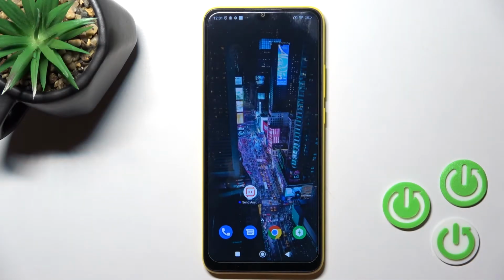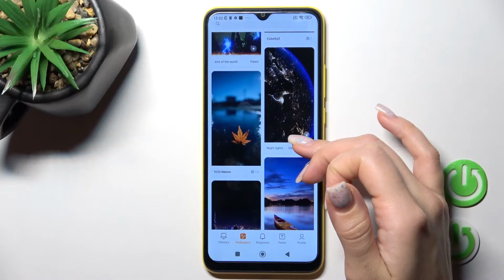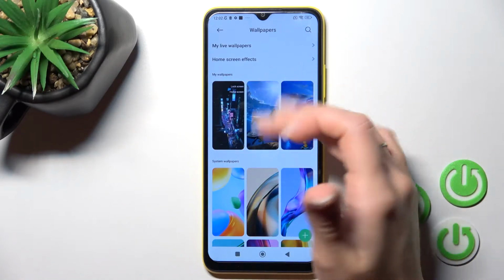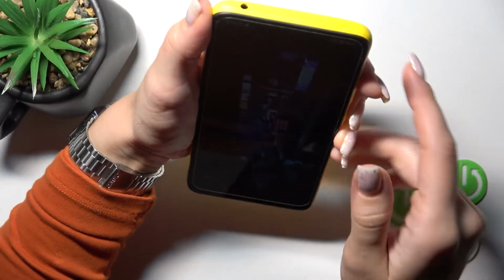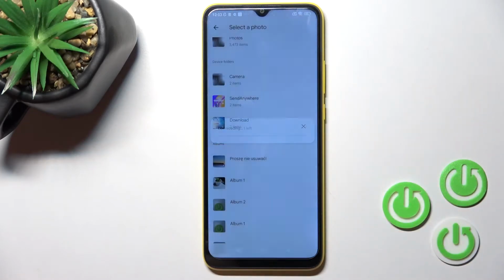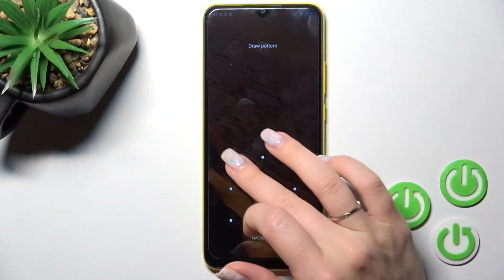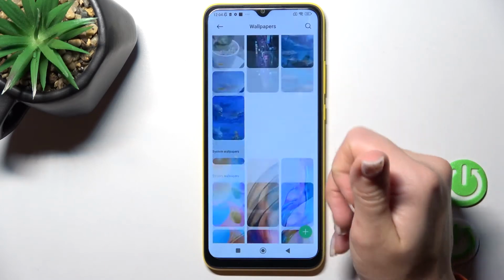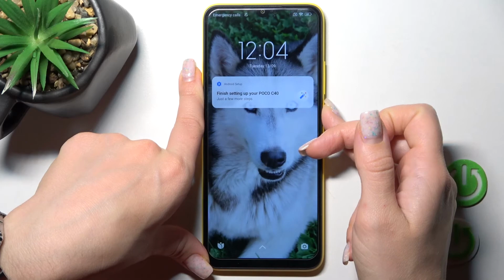How to Change Lock Screen Wallpaper in POCO C40 - Set Up Lock Screen Wallpaper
Find out more info about POCO C40:
Do you want to know how to change the wallpaper on the lock screen in POCO C40? You are in the right place. We'll show you how to go to the Display settings, and then how to enter the Wallpaper tab. Next, find out how to set a new wallpaper only on the lock screen. Go to our YouTube channel if you want to discover more about POCO C40.

How to change lock screen wallpaper in POCO C40? How to set up lock screen wallpaper on POCO C40? How to customize wallpaper on lock screen in POCO C40? How to set a new wallpaper on lock screen in POCO C40?